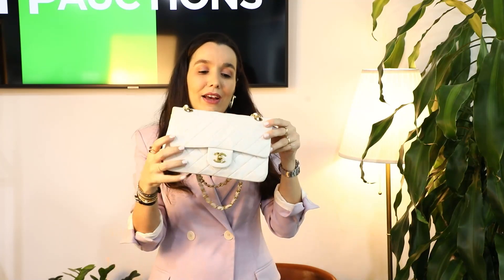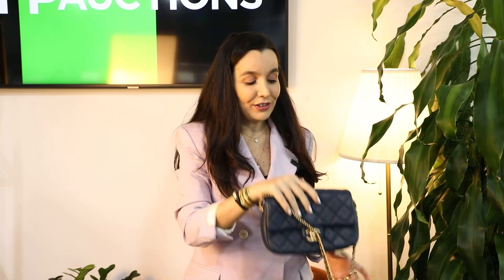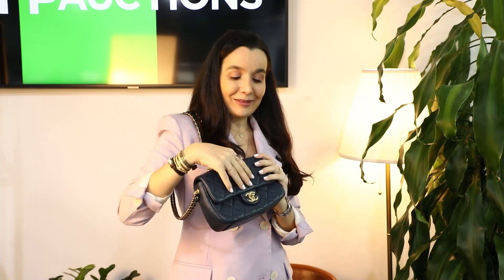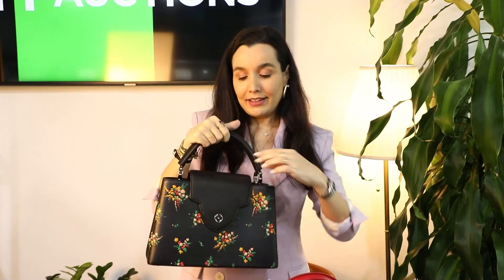Top picks from Hers Luxury Auction by Marianne fashion and luxury expert!